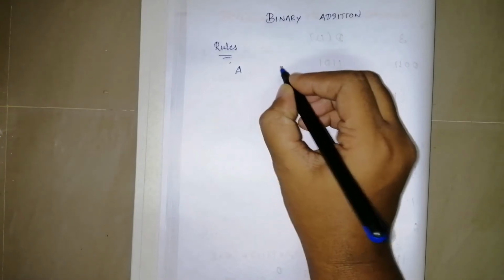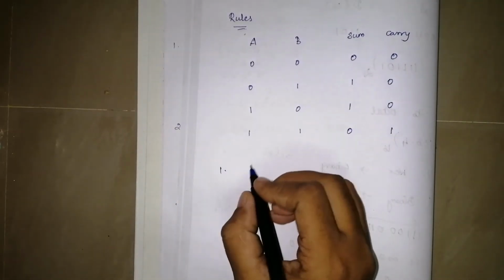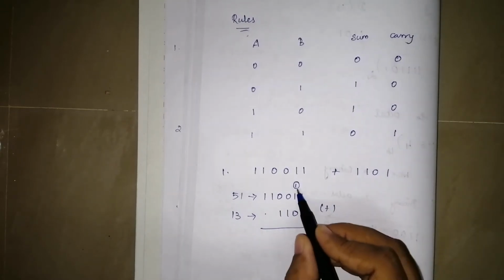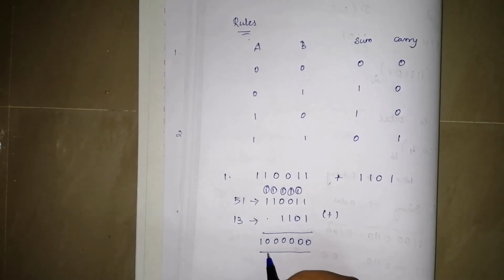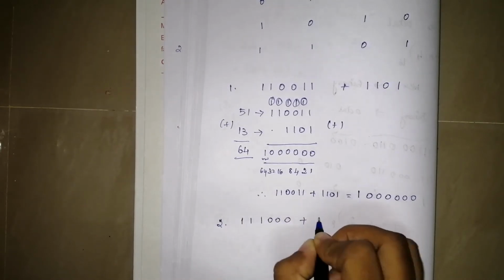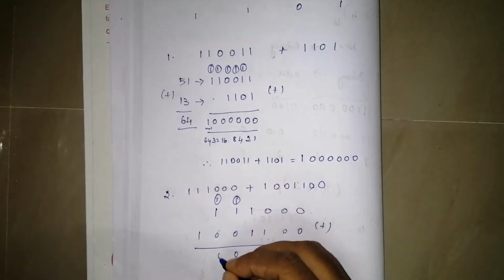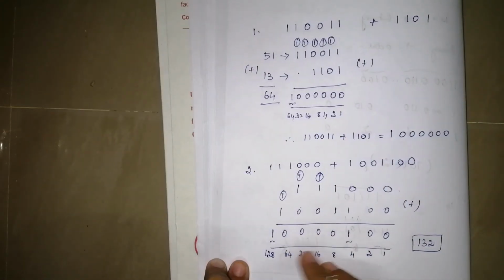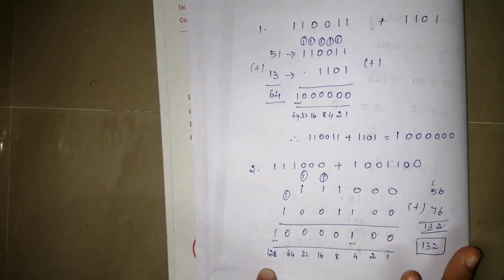Binary Addition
in this video we have discussed about Binary Addition